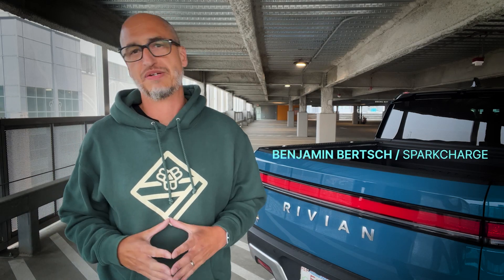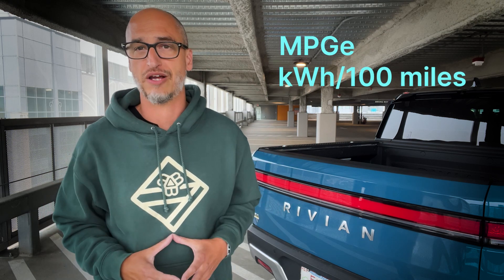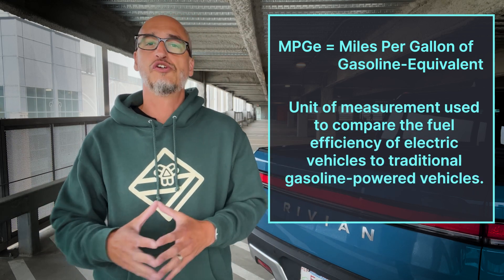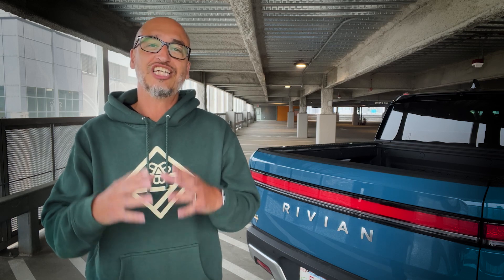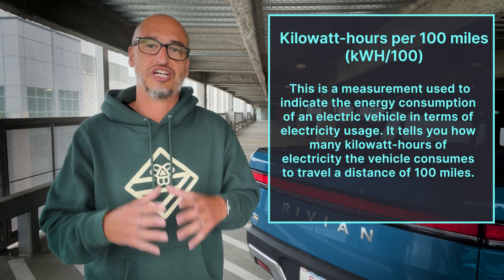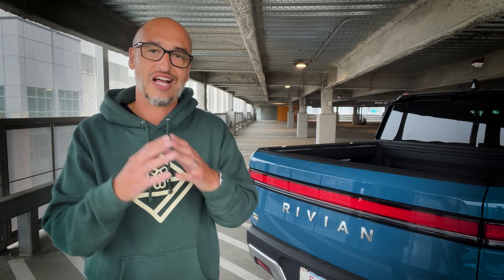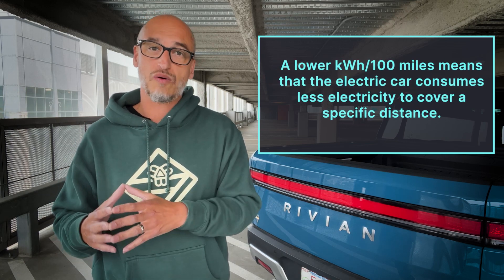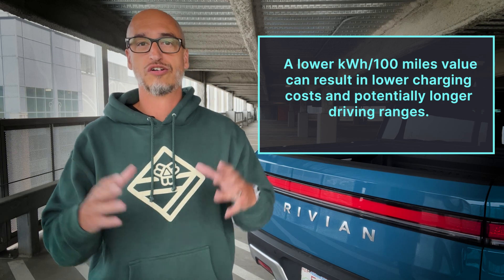Explained: What the heck is MPGe and kWh/100 anyway? 🤔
Are you curious about the technical terms used in the world of electric vehicles (EVs)? Look no further! In this episode of Explained, we delve into two important terms: MPGe and kWh/100 miles.